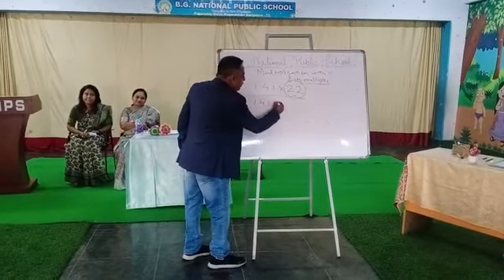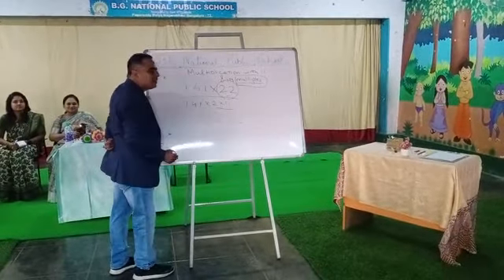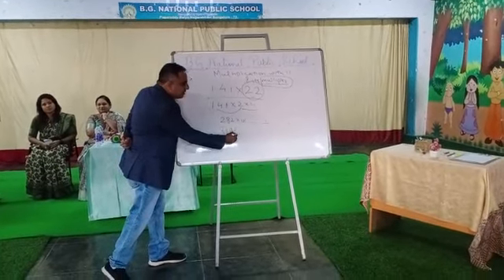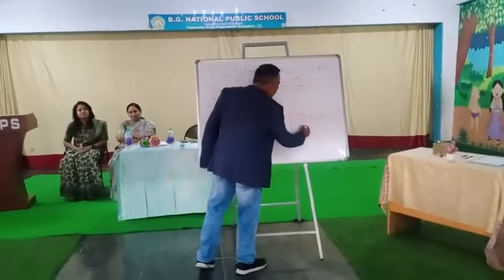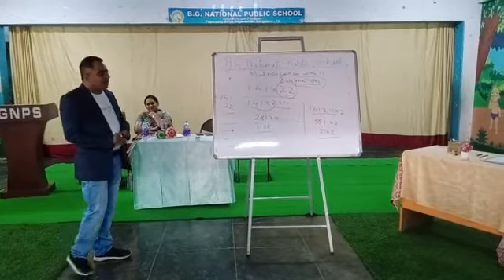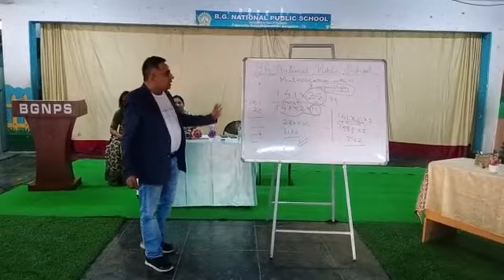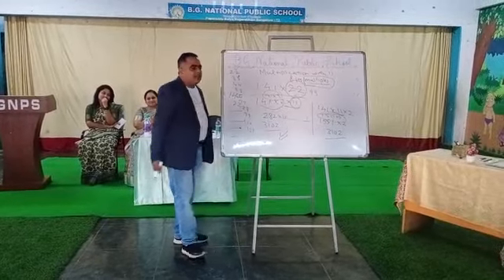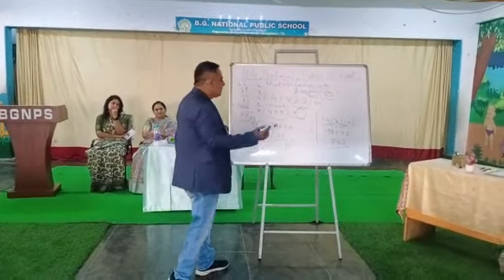Vedic Mathematics session in B.G National School, Nagarabhvi, Bangalore on 21 July 2023 -2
Vedic Mathematics session in B.G National School, Nagarabhvi, Bangalore on 21 July 2023 for class 4 to 10.